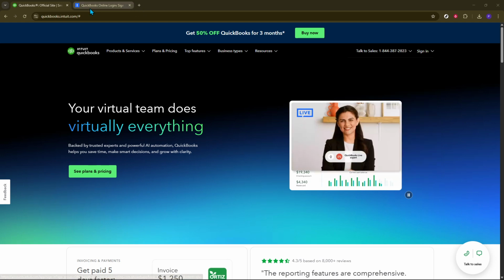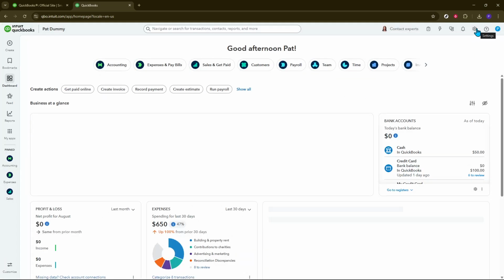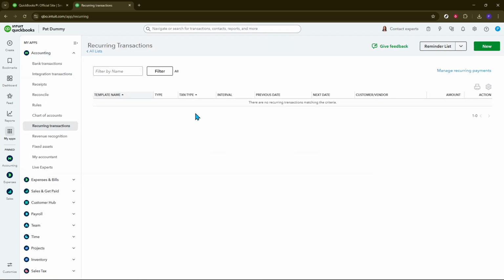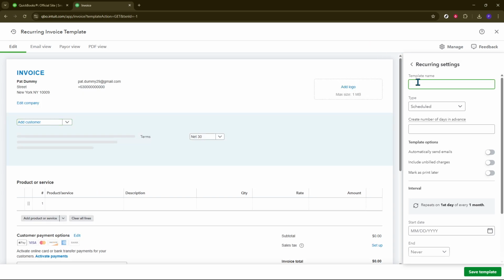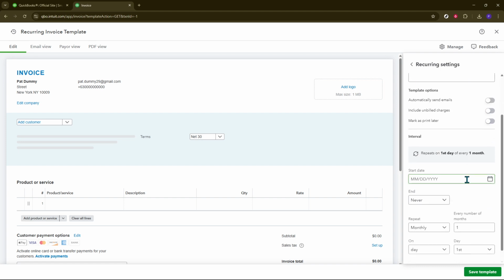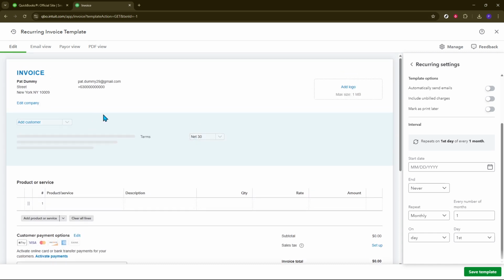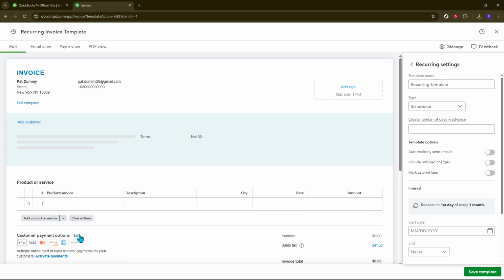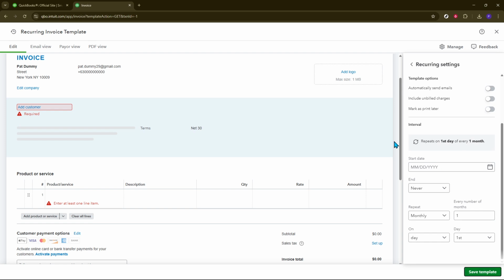How to Create Recurring Invoices in QuickBooks Online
Want to automate your invoicing in QuickBooks Online? 🧾🔁
This 2025 guide shows you:

✅ How to create recurring invoice templates step by step
✅ How to set the schedule, interval, and start/end dates
✅ How to add customers, products/services, and enable online payments
✅ How to manage, edit, or pause recurring invoices anytime

Save time and get paid consistently by setting up recurring invoices in QuickBooks Online!